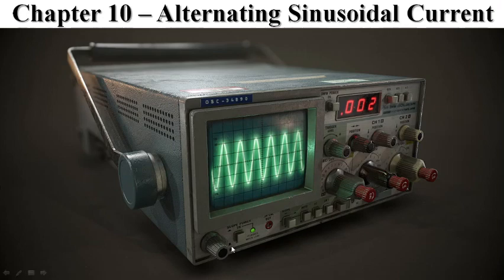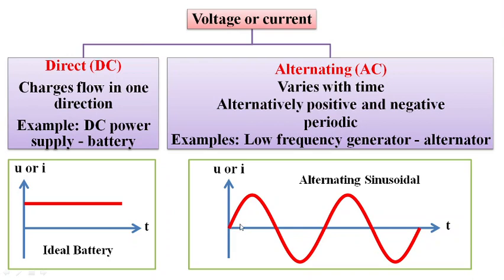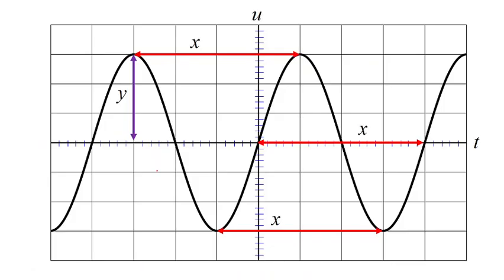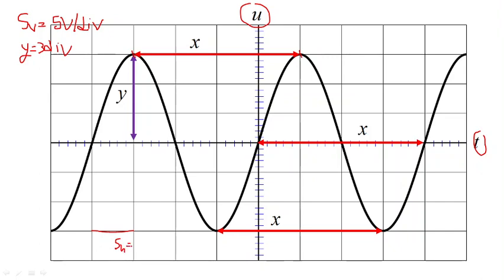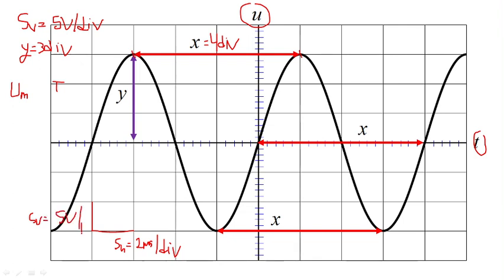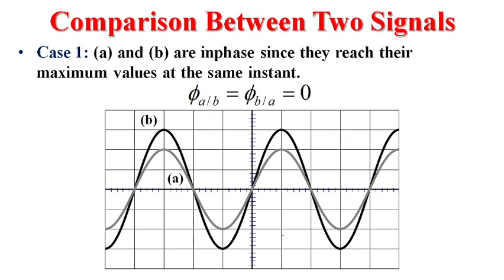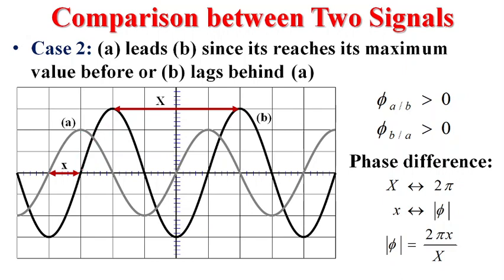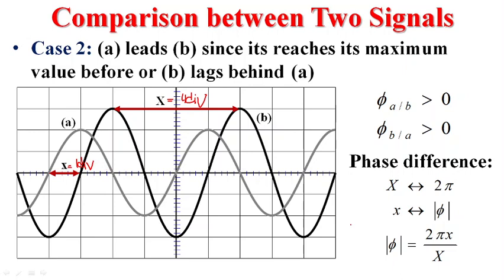Chapter 10.2 Alternating Sinusoidal Current - Part I Alternating Sinusoidal Current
Characteristics of an alternating sinusoidal current voltage
Comparison between two signals
Grade 12 LS and GS
Lebanese Curriculum